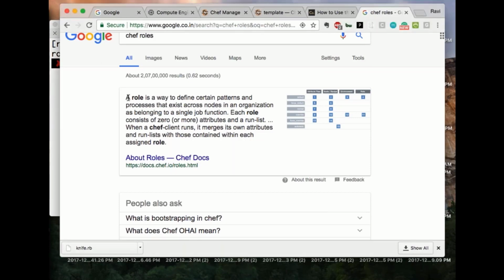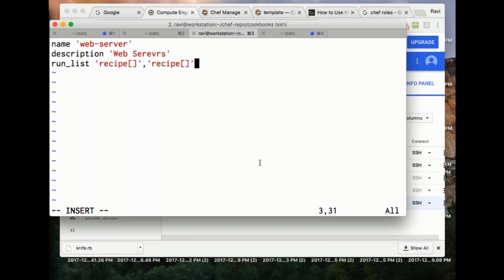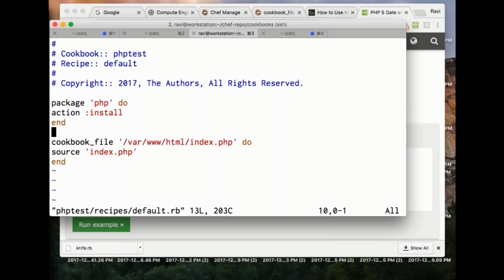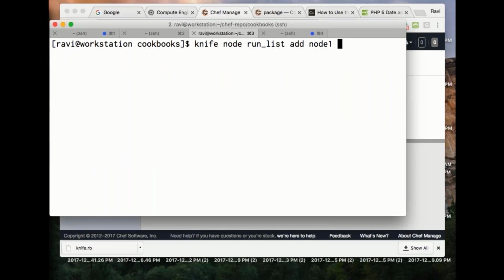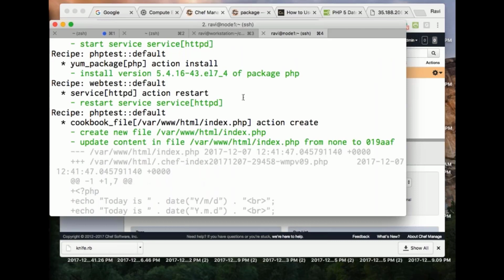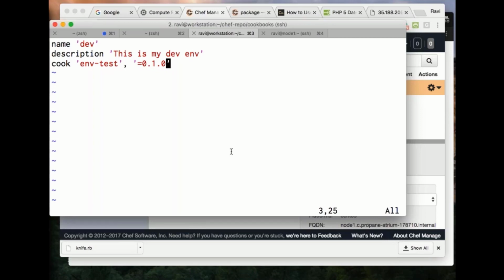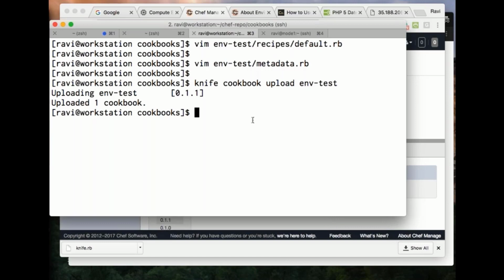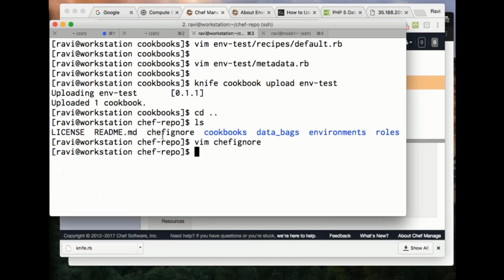Chef roles Tutorials and Practical | Devops Basic Part-14 | Techie Ansh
What is Role?

A role is a way to define certain patterns and processes that exist across nodes in an organization as belonging to a single job function. Each role consists of zero (or more) attributes and a run-list. Each node can have zero (or more) roles assigned to it. When a role is run against a node, the configuration details of that node are compared against the attributes of the role, and then the contents of that role’s run-list are applied to the node’s configuration details. When a chef-client runs, it merges its own attributes and run-lists with those contained within each assigned role.

How to use Roles in Chef?

Create a Role and add the cookbooks into it.
Assign the role into each node or bootstrap new nodes using roles
The the run list
How to create Role?

Method 1: In Chef Server directly

Add the run list e.g. “recipe[nginx]” under “run_list”

Save & exit

The role will be created in Chef Server.